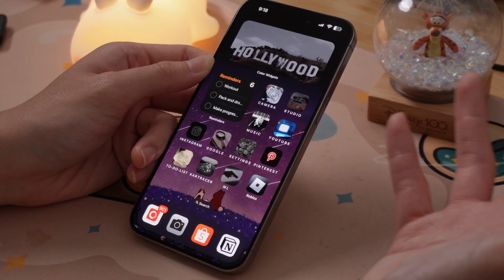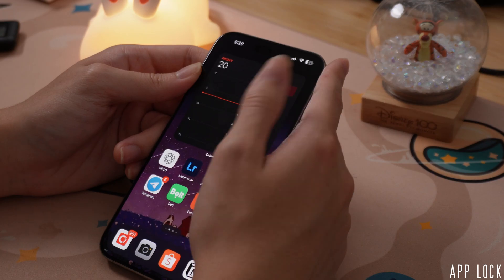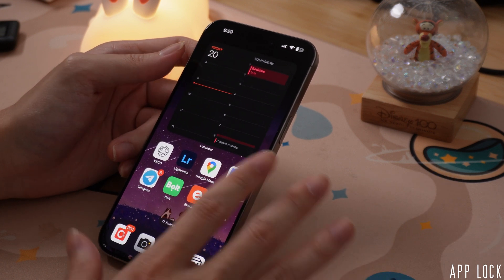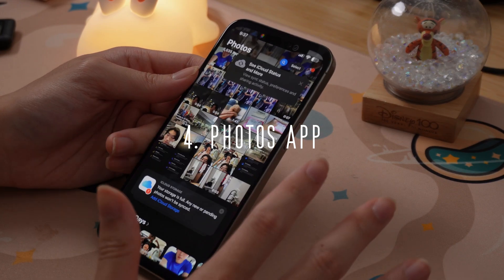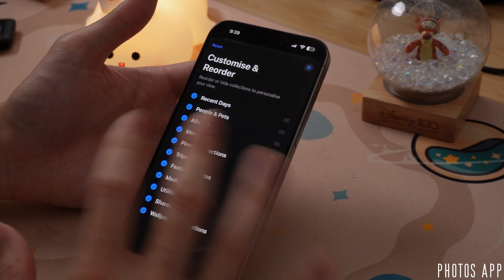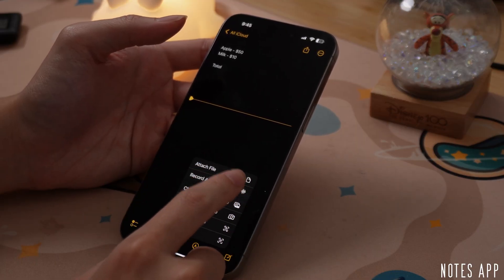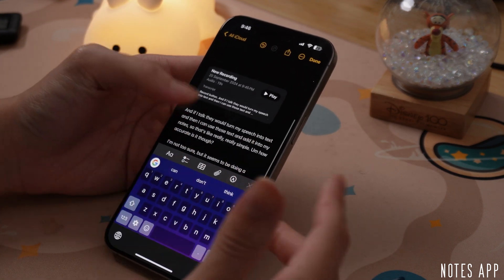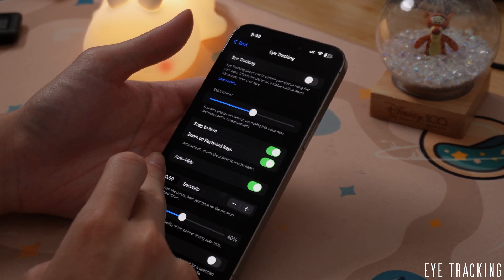NEW Features of iOS 18 you can use TODAY (No Apple Intelligence)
In this video, I'll be showing you how to use iOS 18 and the new features that are available for iPhone. This is without apple intelligence and it's on my iPhone 15 Pro Max

Timestamps:
0:00 Intro
0:50 Lock screen
1:31 App lock
2:29 Home screen
3:49 Control Centre
5:08 Photos app
5:59 Notes app
8:40 Vocal Shortcuts
9:40 Eye tracking
9:54 Outro